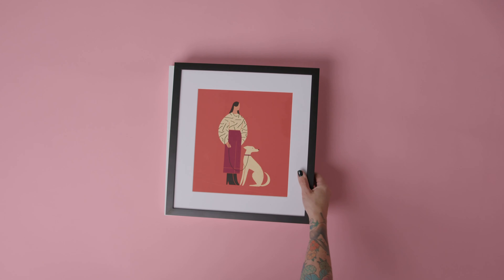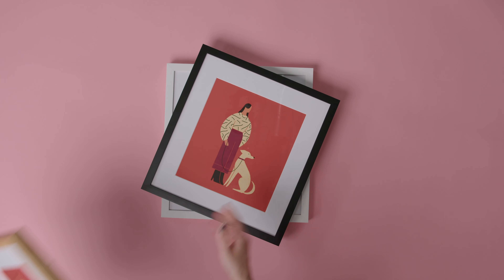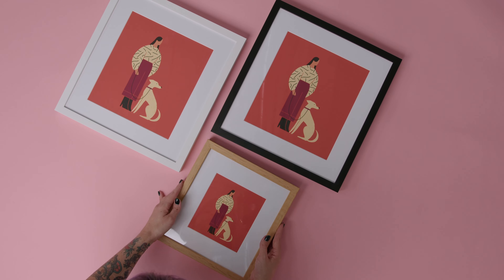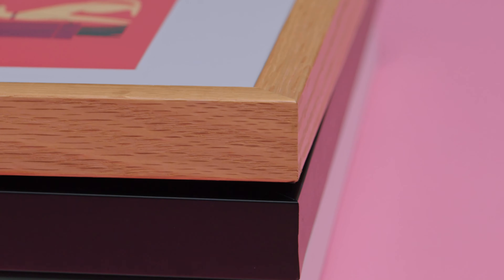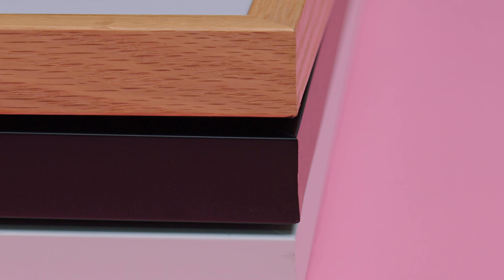INPRNT Products: Framed Art Prints